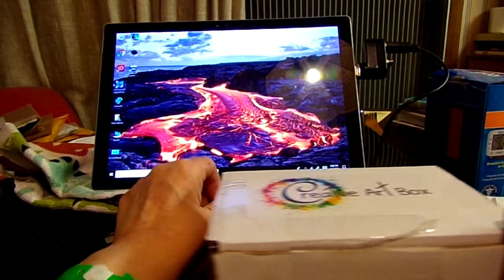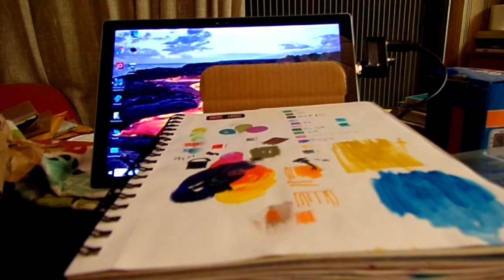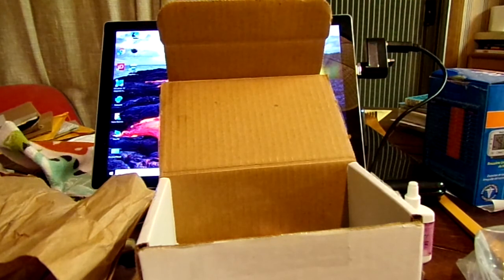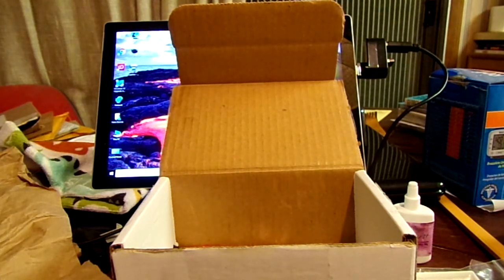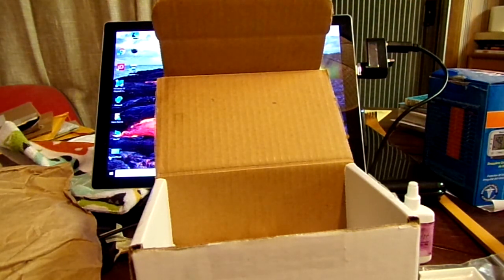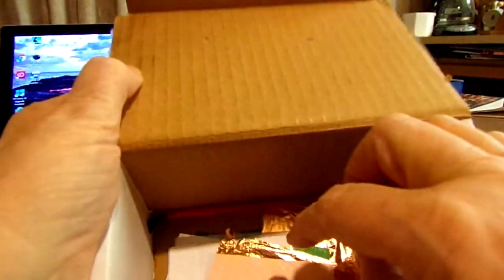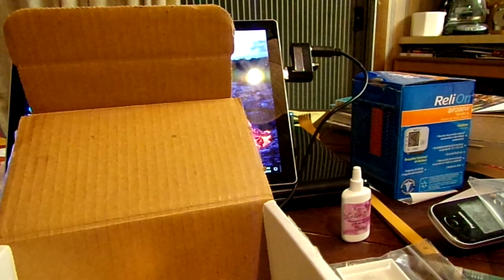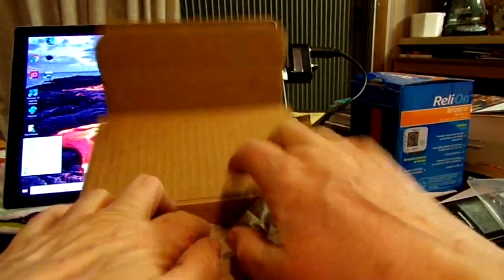CREATIVE ART BOX MARCH 2018